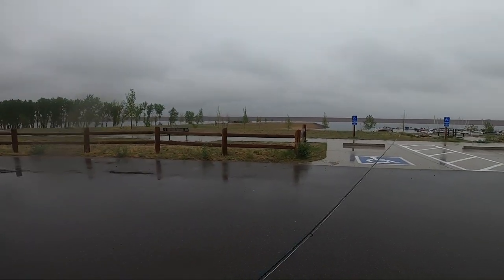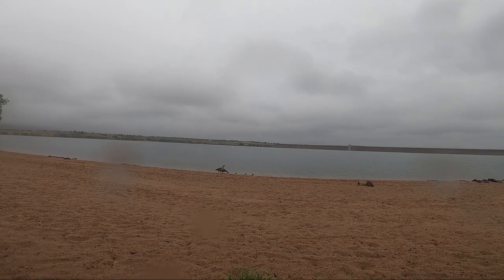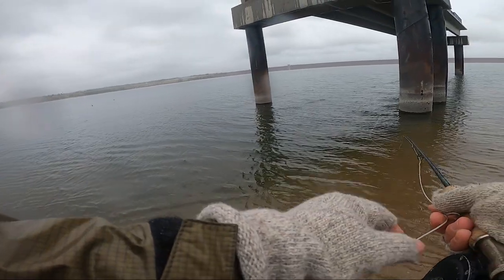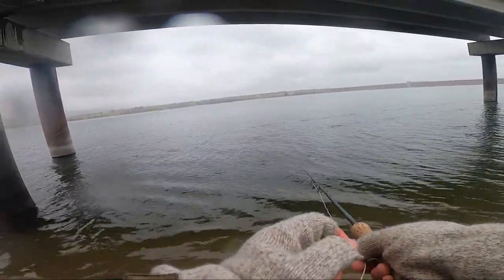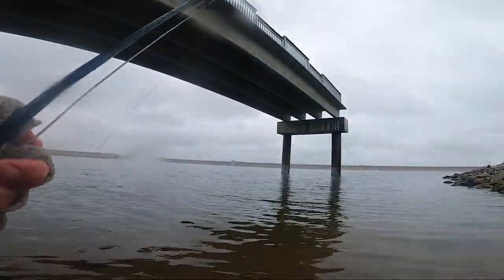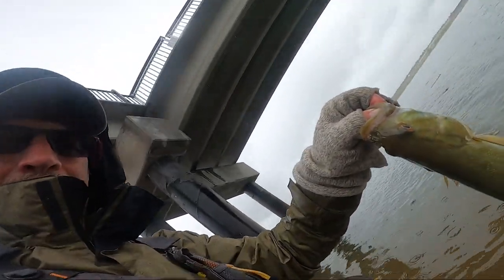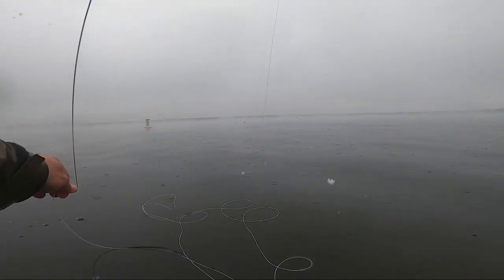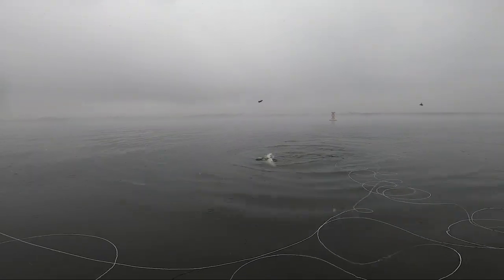Chatfield Smallies in the Snow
Fly fishing for smallmouth bass in a snow storm at Chatfield Reservoir.